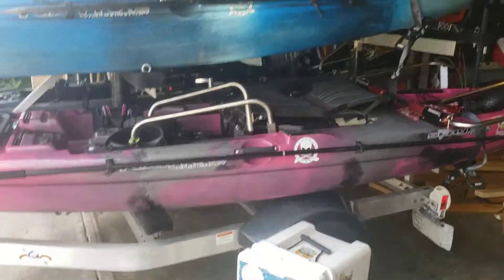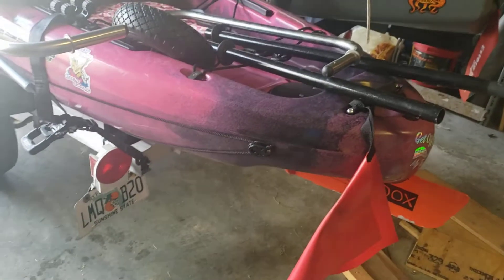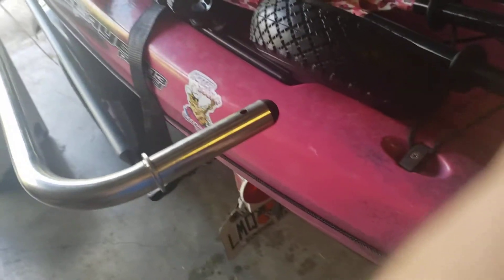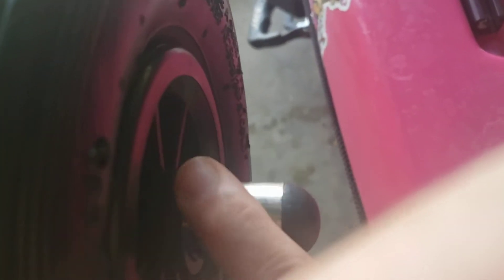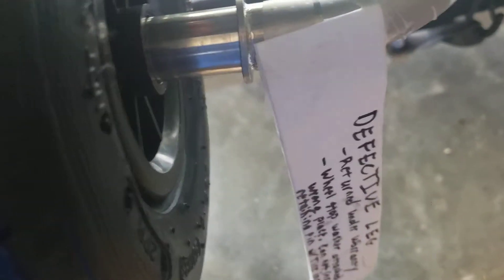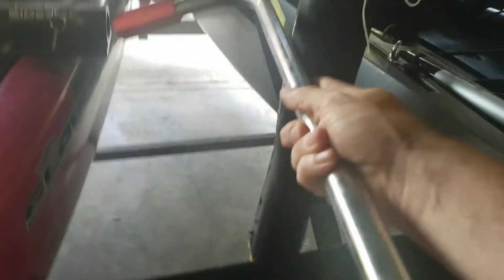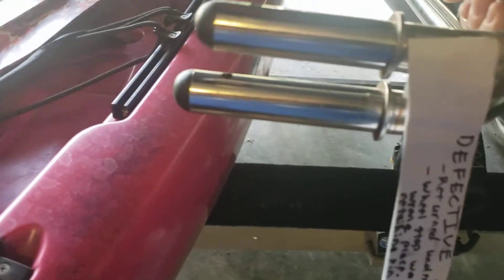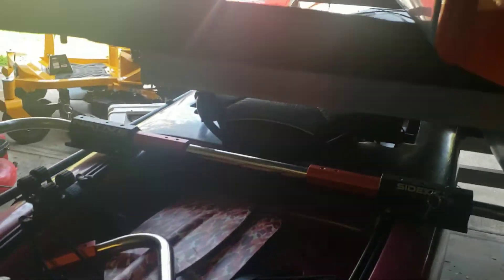Native Sidekick Manuf Defect